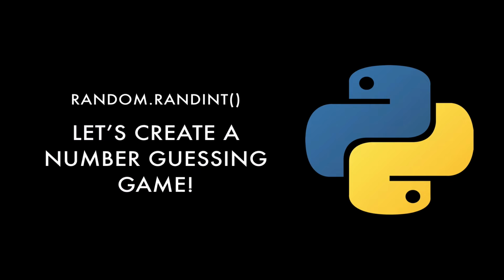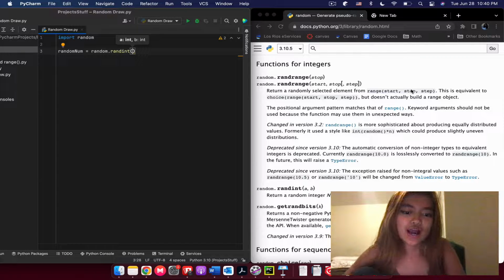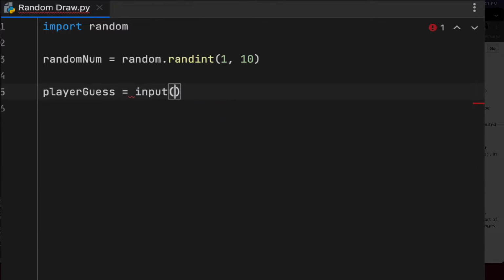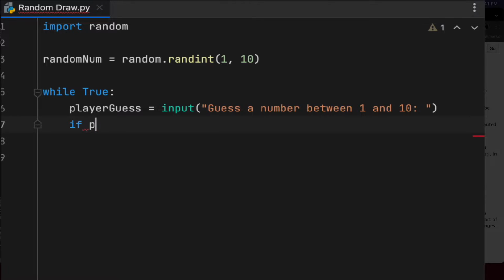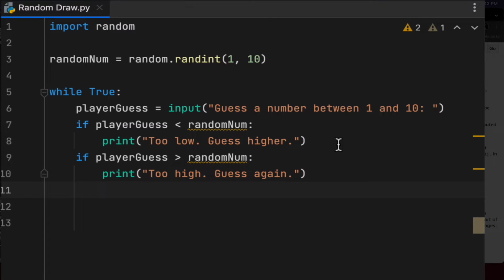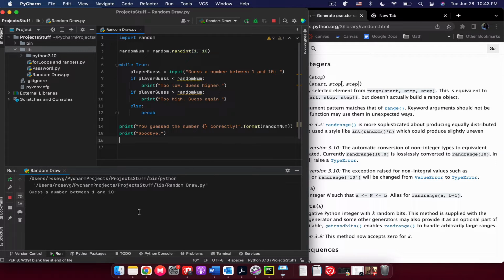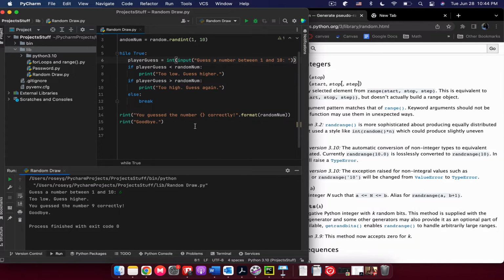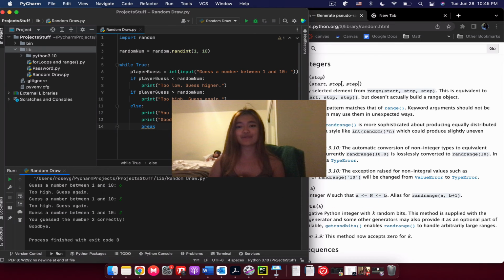Random Number Generator | randint() | Guess the Number Game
Guess the number in python